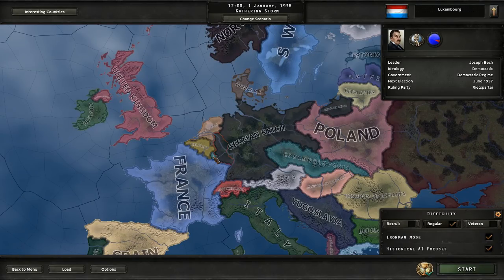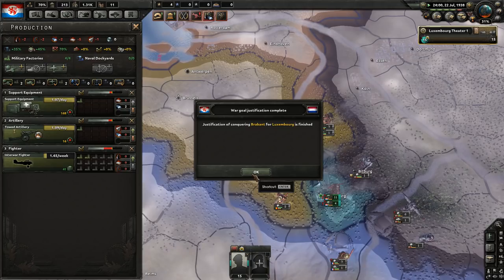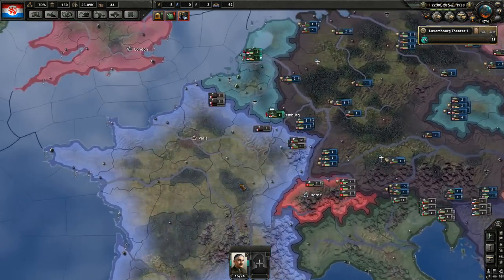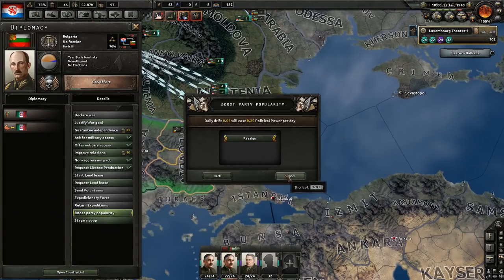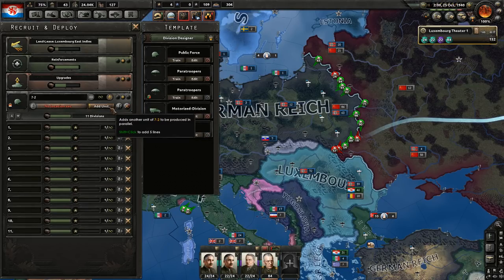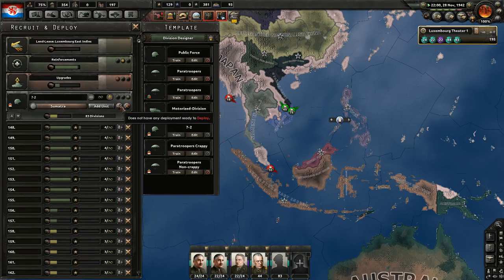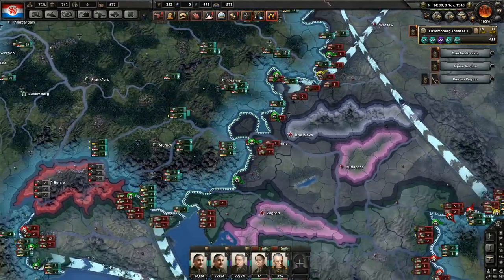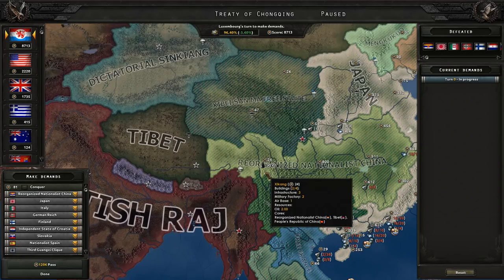Hearts of Iron 4 Challenge: Luxembourg annexes Germany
The challenge is to play as Luxembourg and annex Germany. That will include political manouvering, sneak-attacks, paratroopers in China, all that stuff. There are a few ways you can do that and I tried to create a strategy that will surely bring us victory. Can Luxembourg beat the Germans? Tune in and find out. Yes, I know I spelled "Luxembourg" wrong at the end :(
Rules:
- Play as Luxembourg
- Annex all of the German core territory
- Ironman
What did I do wrong, what did I do right? What should my next challenge be, if any.
Hearts of Iron IV Ireland challenge.
hoi4 luxembourg challenge
hoi4 challenge
Hearts of Iron IV Luxembourg challenge
Hearts of Iron IV Luxemburg challenge